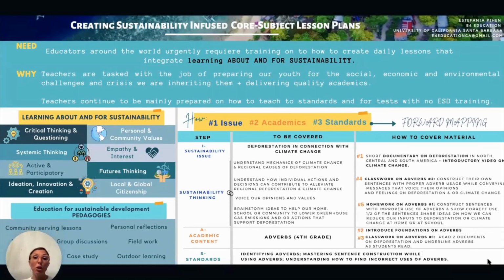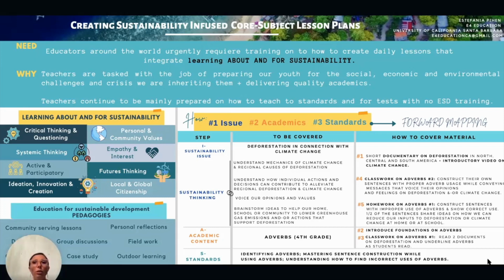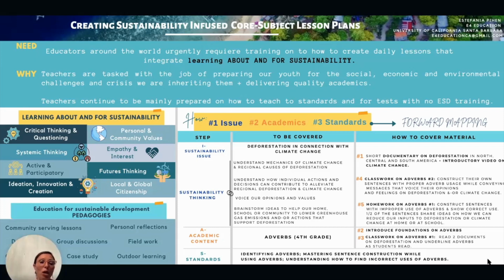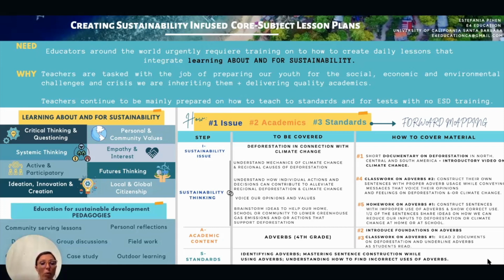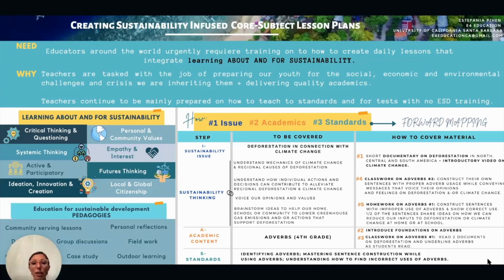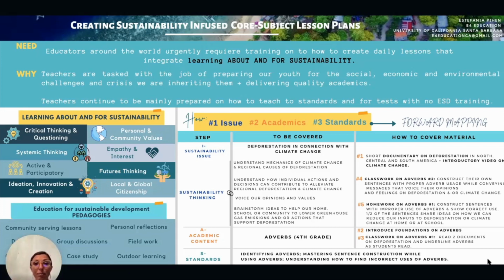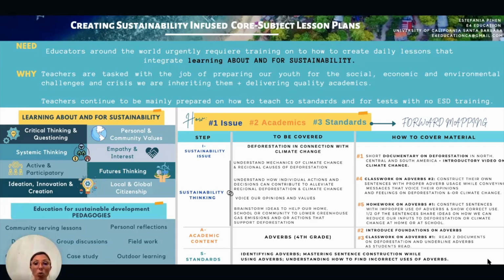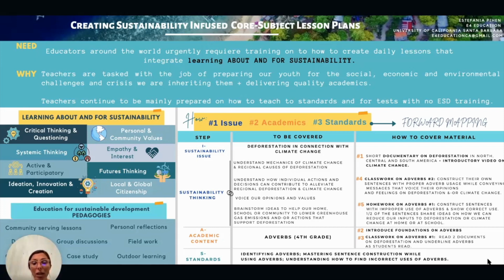CIES 2021 Poster Video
Creating Sustainability Infused Core-Subject Lesson Plans